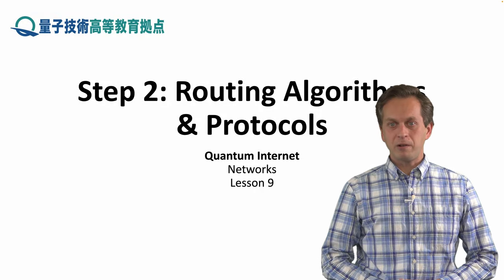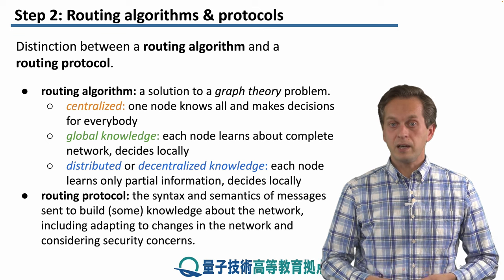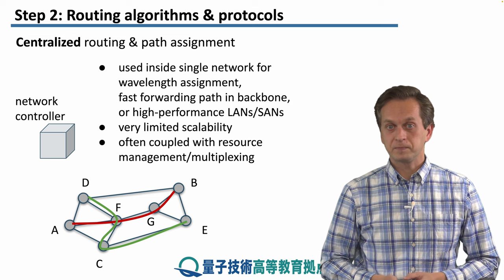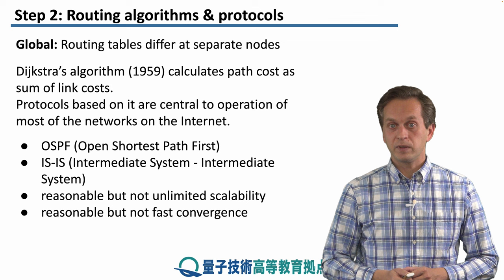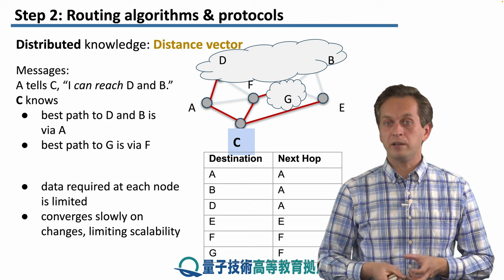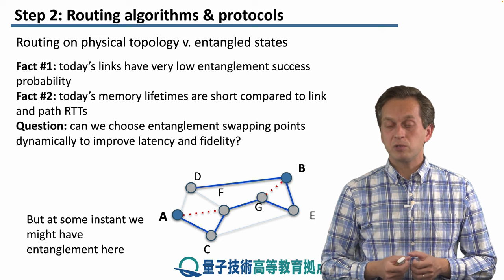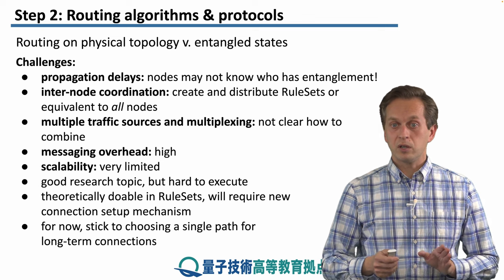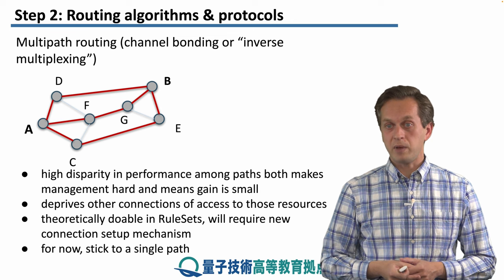9-2 Routing Algorithms & Protocols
Lesson 9 Routing and Multiplexing
Step 2: Routing Algorithms & Protocols
We discuss the difference between routing algorithms and protocols and highlight some of their challenges.